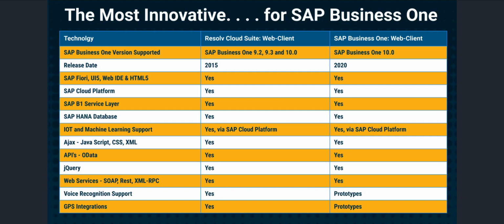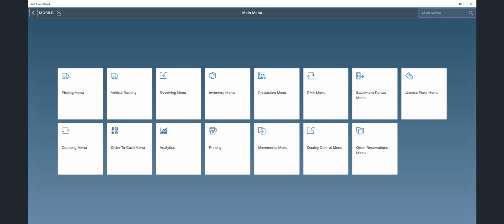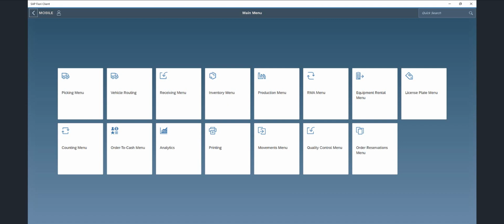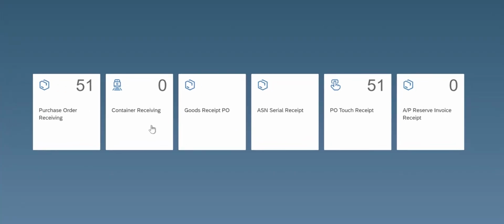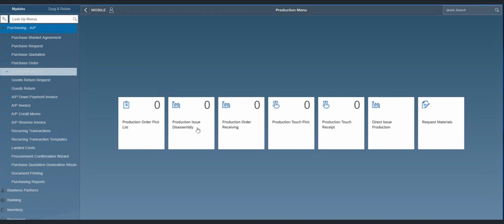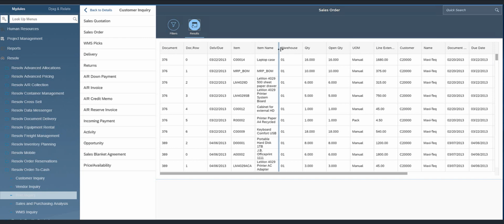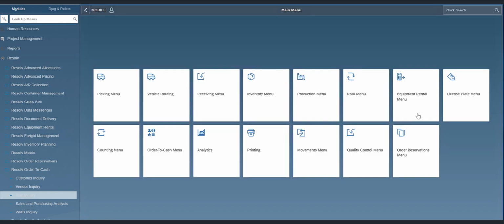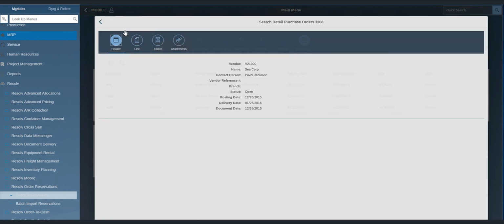Resolv for SAP Business One 10.0 - Preview Video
The most innovative and comprehensive distribution solution for SAP Business One.